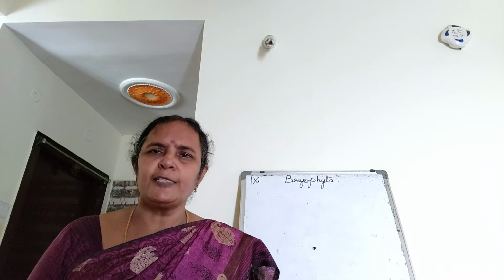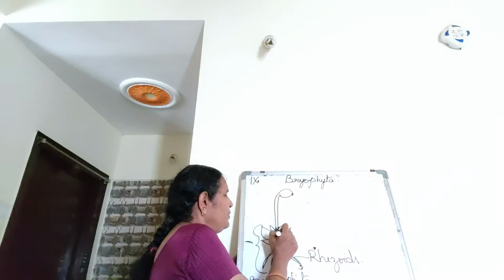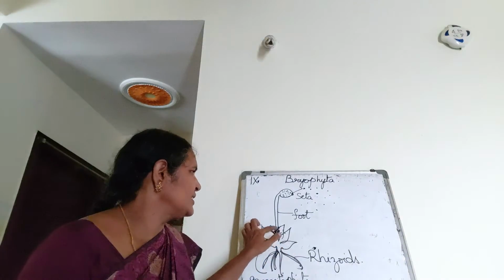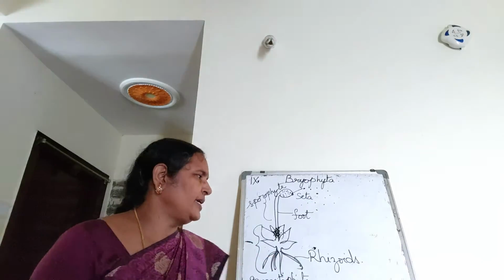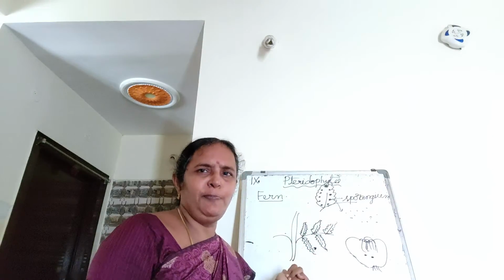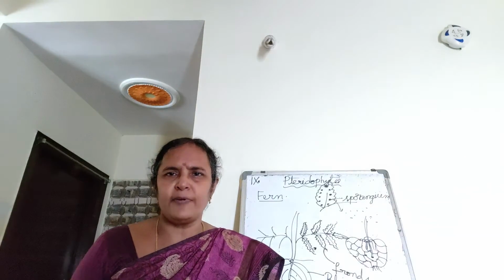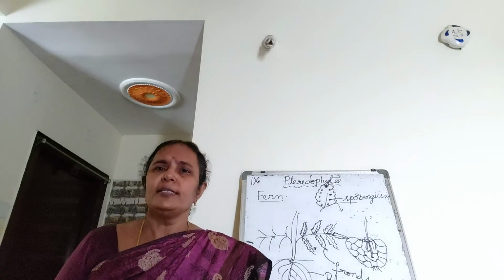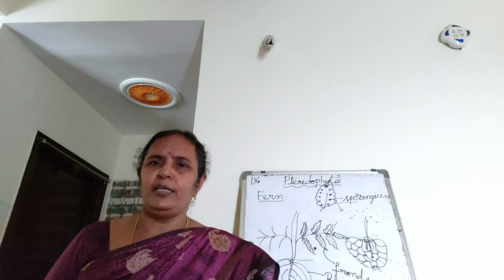Class9 N.S Biodiversity